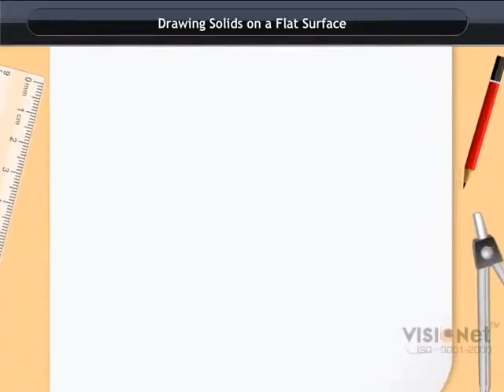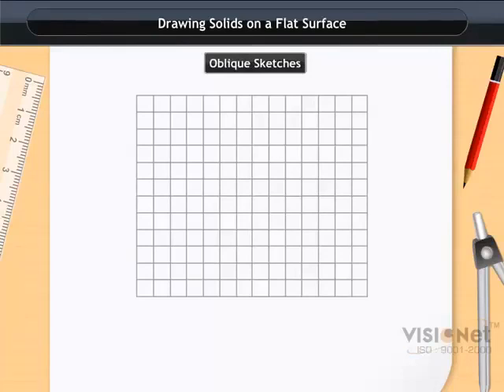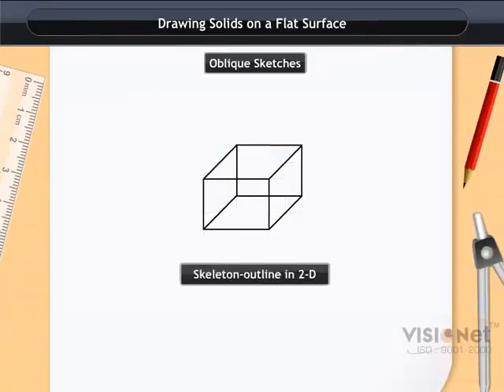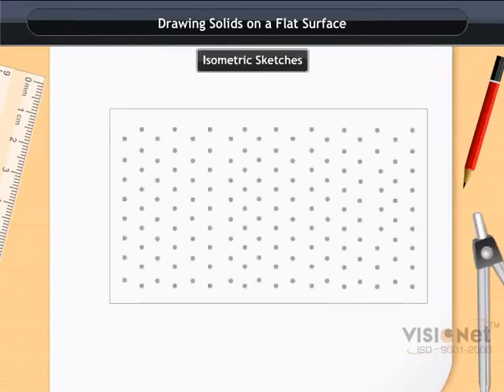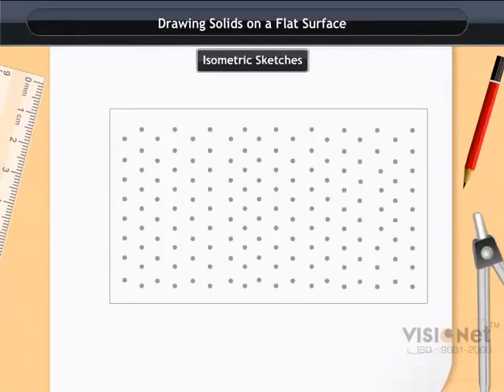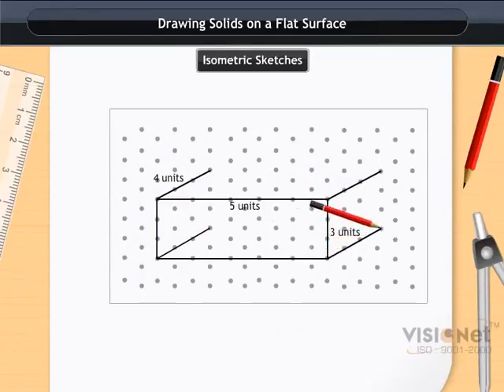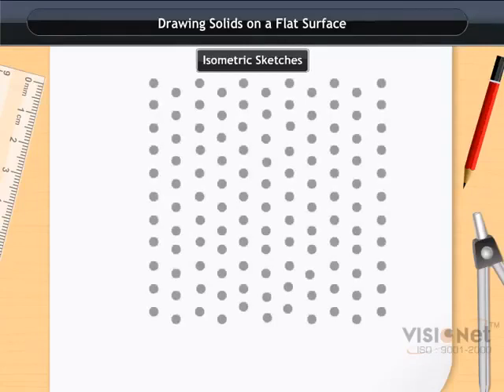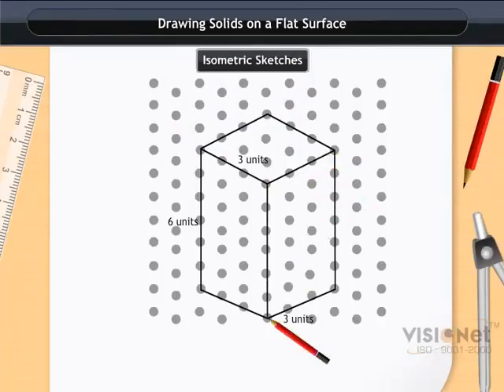Drawing Solids on a Flat Surface Visualizing Solid Shapes CBSE Class 7 Maths